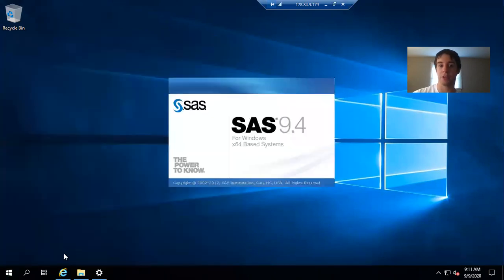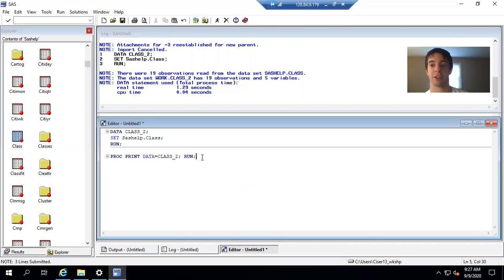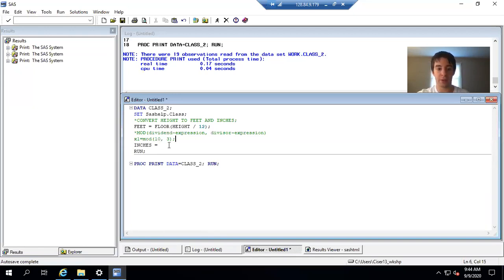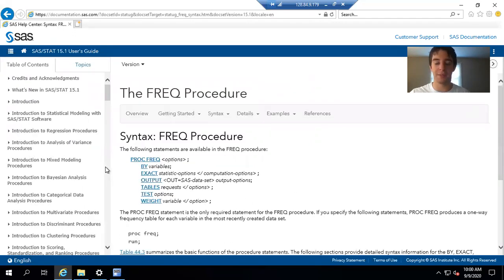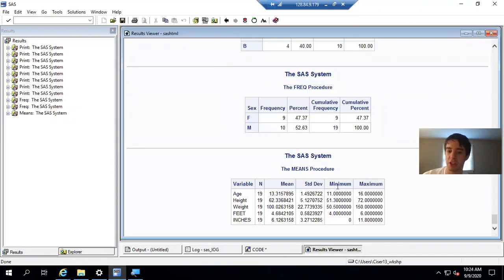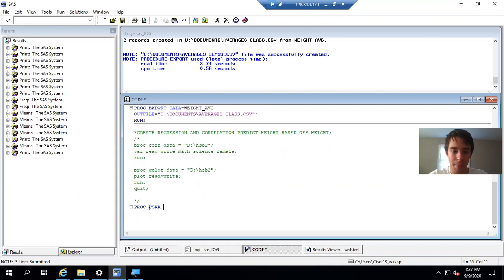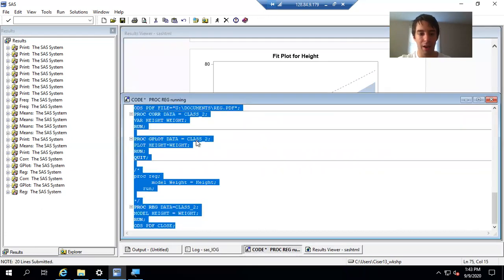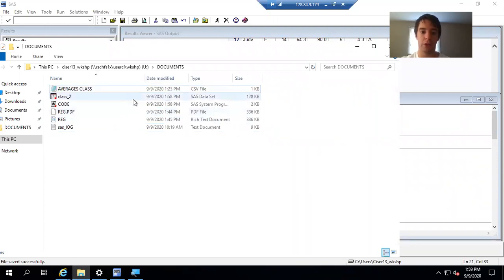Introduction to SAS Programming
SAS Windows Environment. How SAS Looks upon opening
00:00:00 - 00:03:15

Open dataset. SAS programming techniques/syntax. Proc Print
00:03:15 - 00:20:00

Create new variables with equations, functions
00:20:00 - 00:33:15

If... Then...Else. Relational Operators(And OR). Subsetting/grouping data.
00:33:15 - 00:45:00

Common Procedures to generate results & Analyze data. Proc Freq, Proc Sort, Proc Means, Proc Export
00:45:00 - 01:15:40

Regression. Correlation, scatterplot, regression results
01:15:40 - 01:27:30

ODS Output. Export output to external file(pdf, word, ect.)
01:27:30- 01:37:40

Libraries, Saving data, Applying formats. Proc Format
01:37:40 - 01:49:50